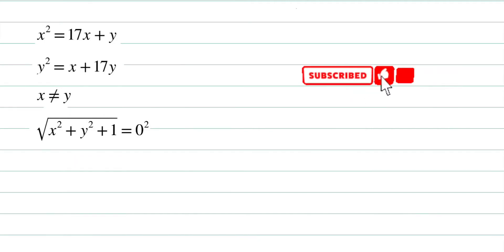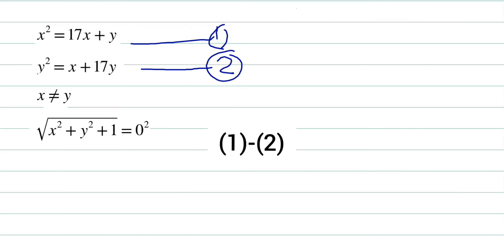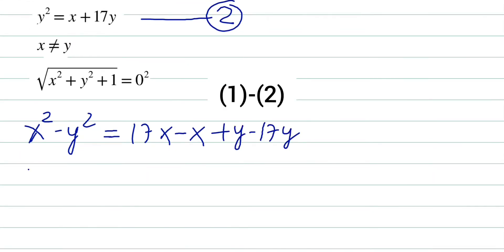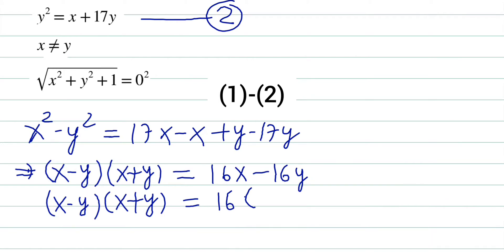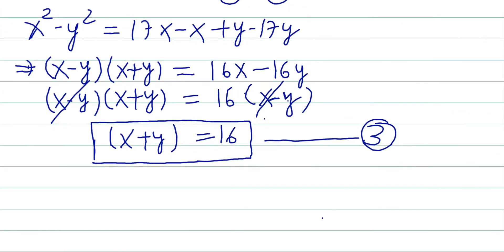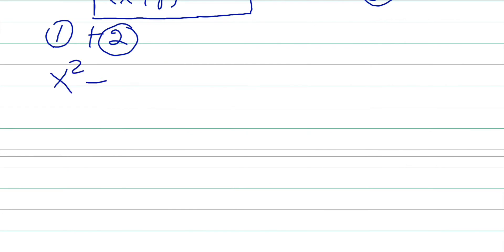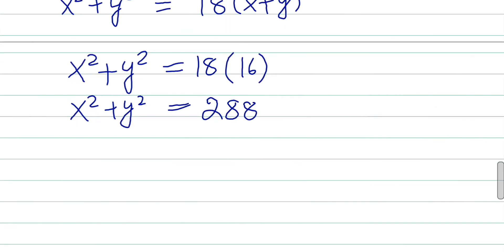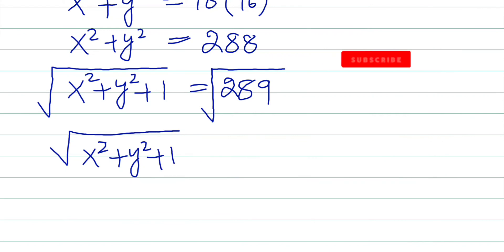10 hardest sat questions ever (4/10)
hardest sat questions